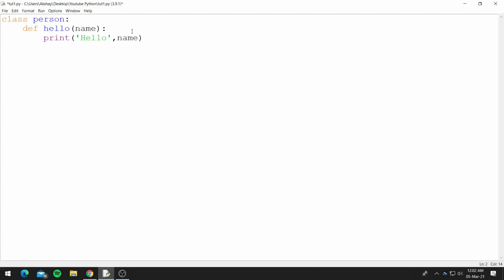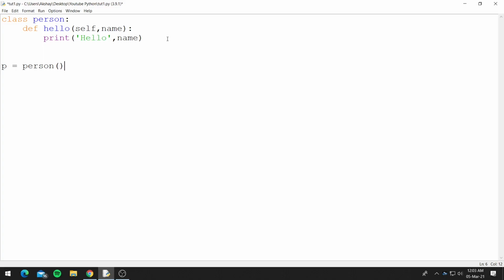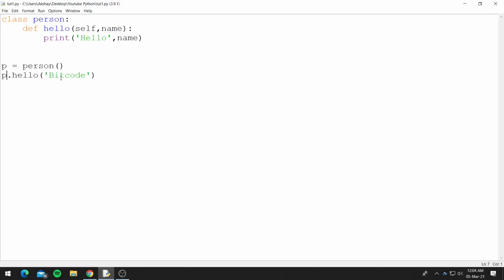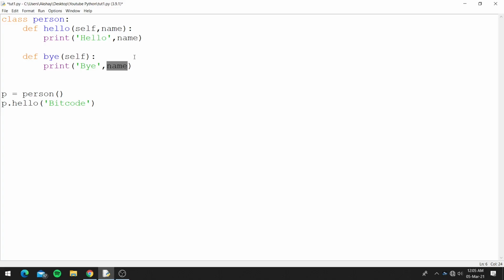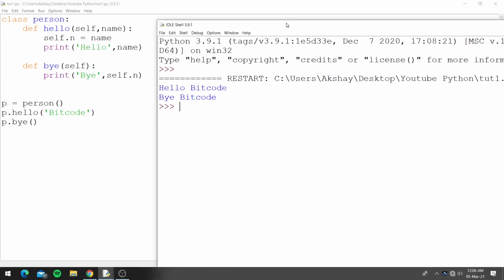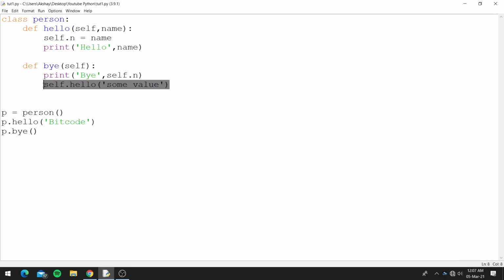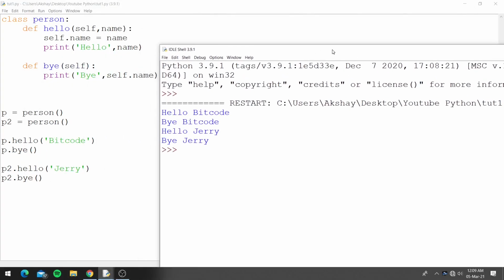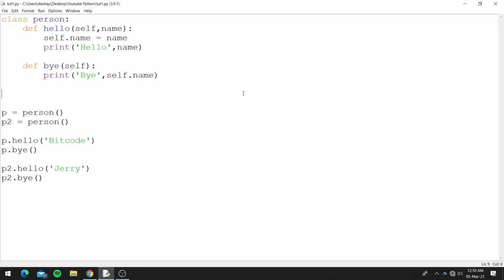Python 3.9: Objects & Self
Welcome to another Python 3.9 tutorial video, this video is about objects and self.

An Object is an instance/copy  of a Class. A class is like a blueprint while an instance is a copy of the class with actual values. Object allows you to do stuff with the class.

Lets talk about self,
The self parameter is a reference to the current instance/object of the class, and is used to access variables that belongs to the class.
It does not have to be named self , you can call it whatever you like, but it has to be the first parameter of any function in the class